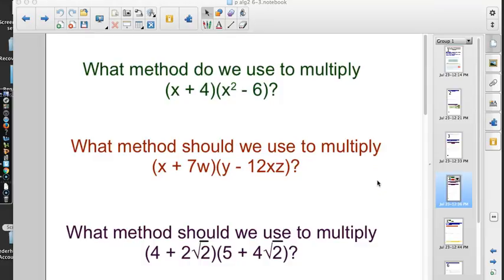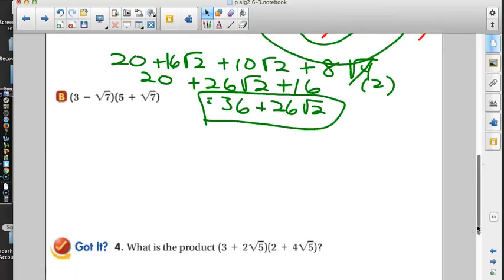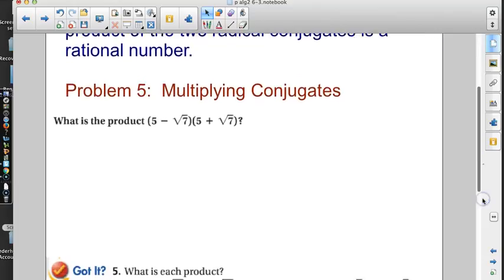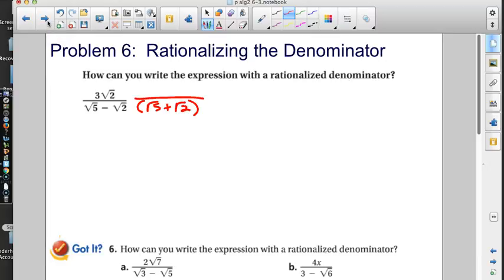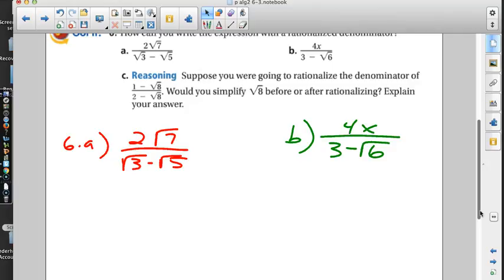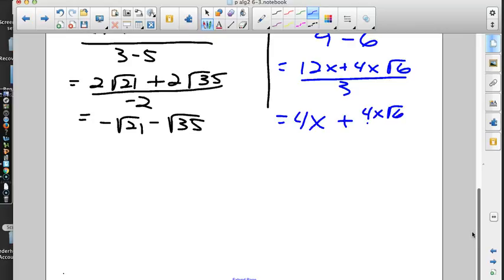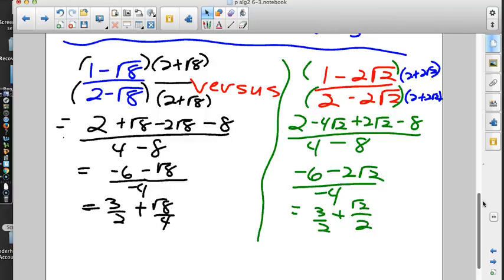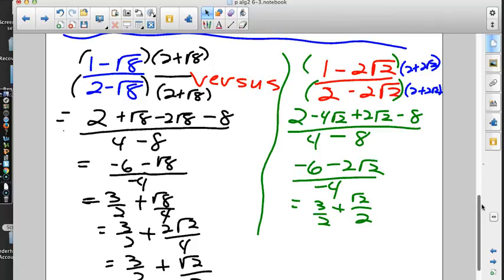Algebra 2 Lesson 6-3 Day 2, February 8, 2017